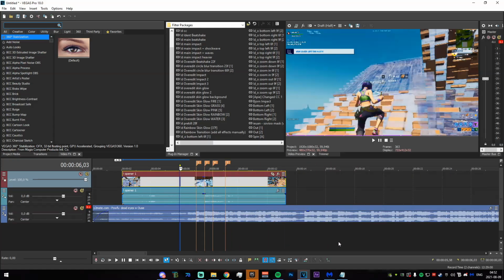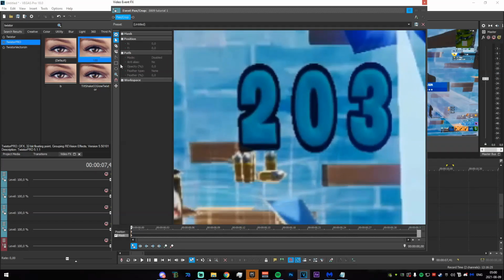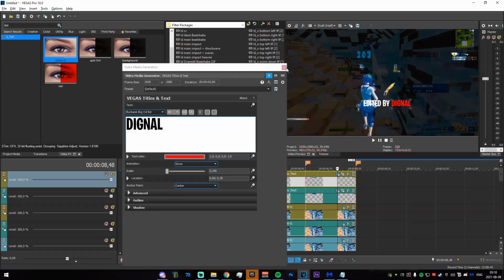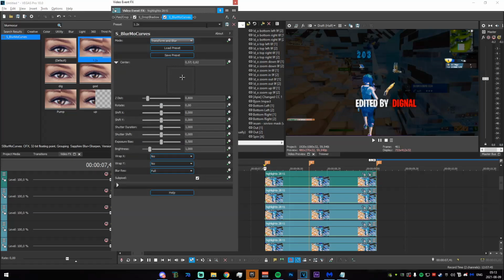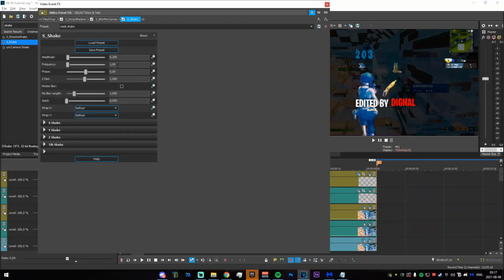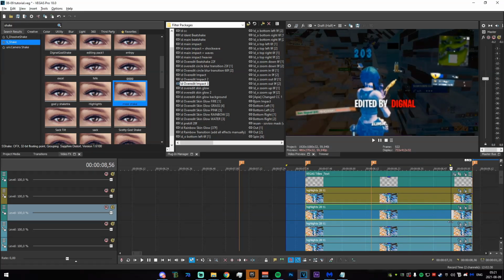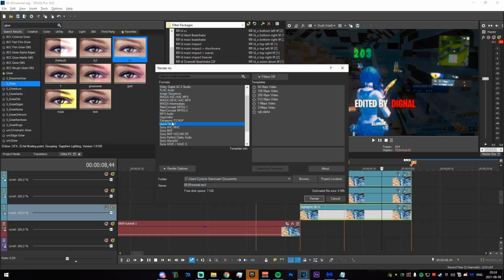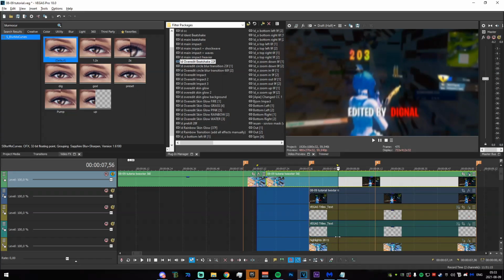How To Make This CRAZY Effect In VEGAS Pro! | Tutorial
Hiya!
In today's video, I show you guys how to make this sorta zoom-in, item floating effect thing!

If you enjoy this type of content, make sure to let me know by liking the video, as well as commenting! It really does help me out more than you could possibly imagine, and it'd make me incredibly happy!

• Songs Used 🎵•
Dead Eyes - Powfu & Ouse

• Credits •
🎨 - Me
🎬 - Me
🎥 - Me
The Idea - FrugoVFX